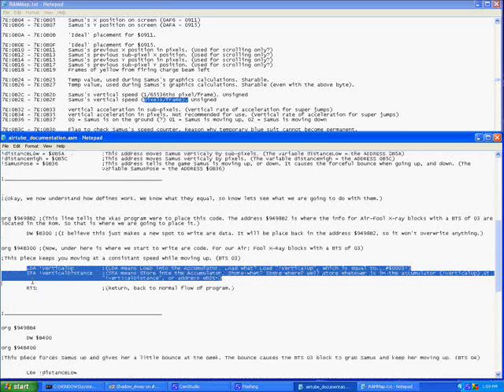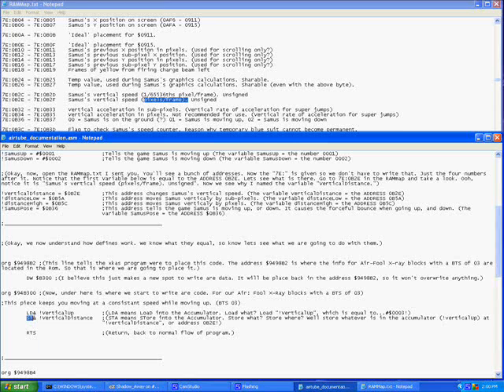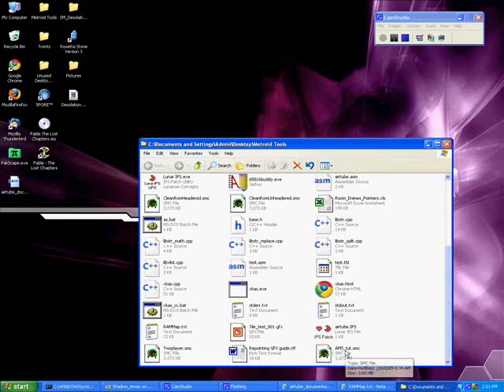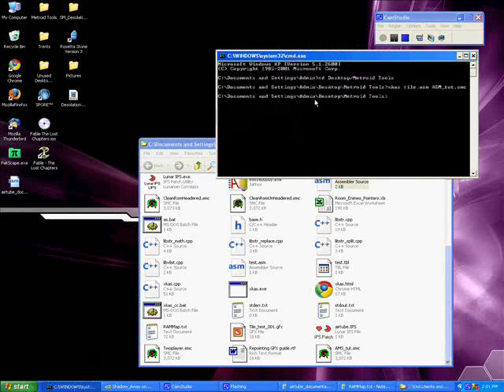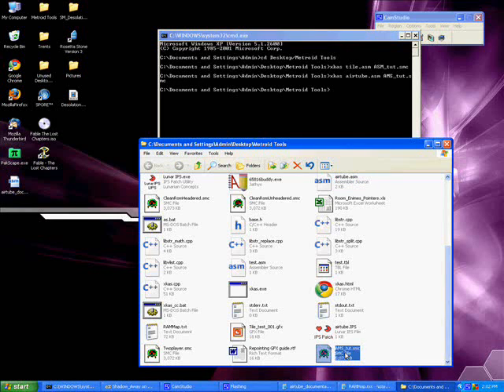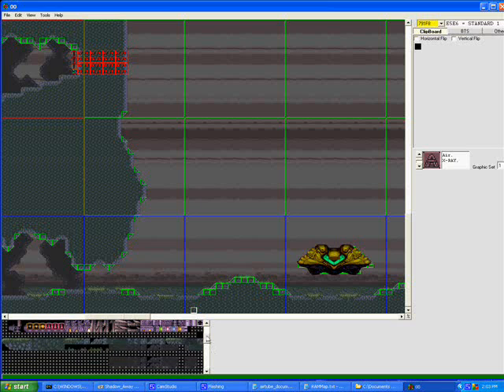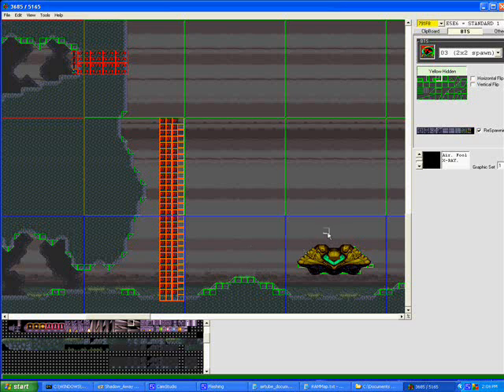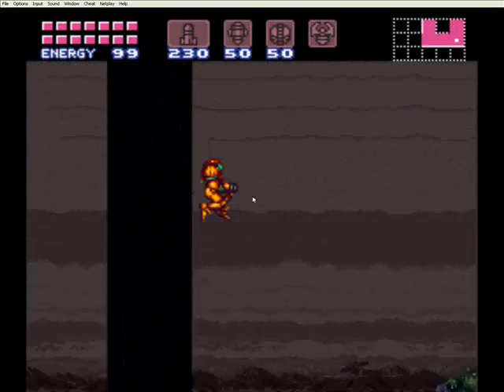Basic ASM: Super Metroid Part 2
Here are the files you will need.

For the airtube and airtube documentation files send me a PM with an email and I will see if I can send you the files via email.